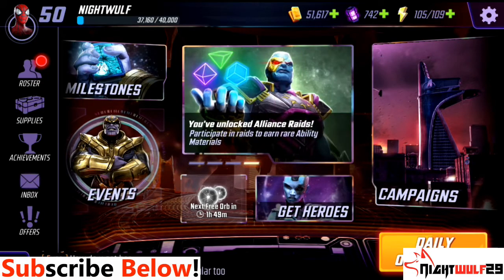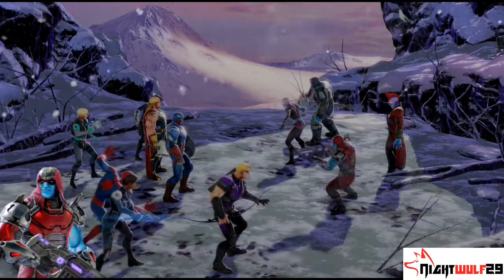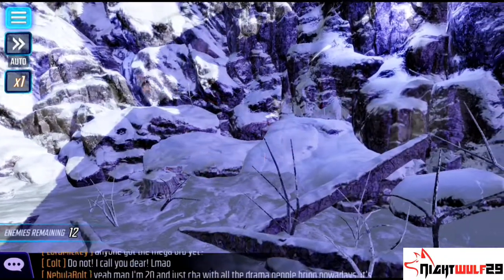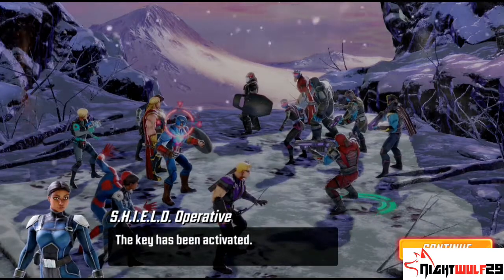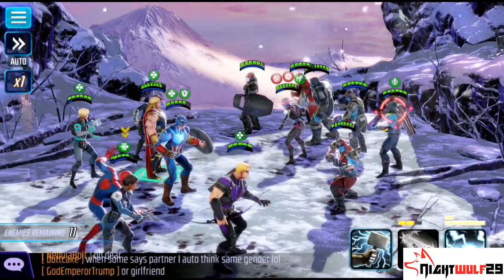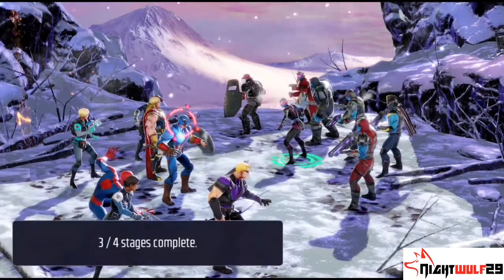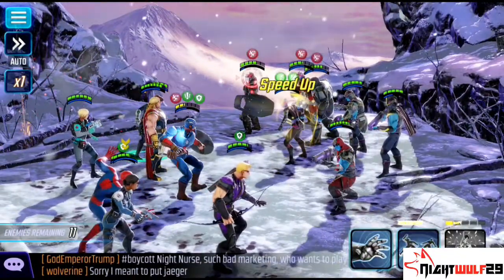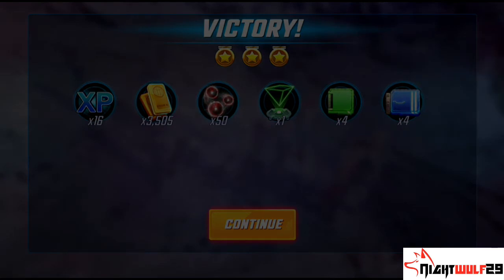Marvel Strike Force: The Tomb of Ard-Con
Lead Marvel Heroes to free Ultimus in the mission "The Tomb of Ard-Con" in Marvel Strike Force!

Marvel Strike Force is a free to play mobile game for the iPhone and Android mobile phones with turn based RPG style action and leveling!

Editor's Note: The graphics look WAY better than is shown. Im trying to find a way to show great it truly looks on the iPhone